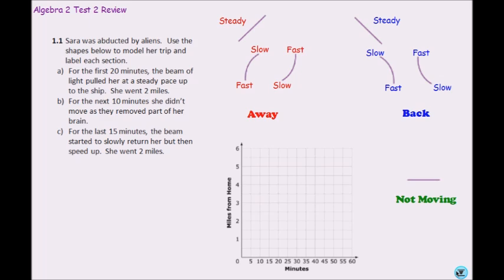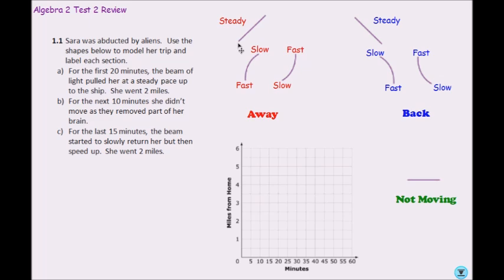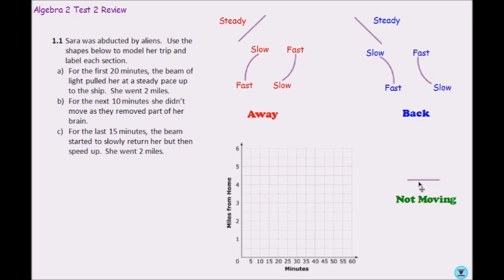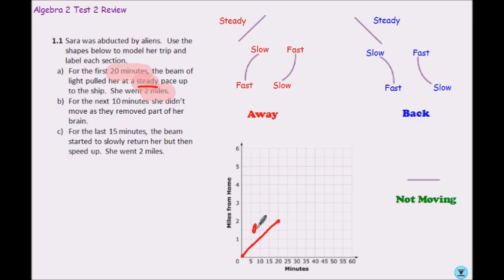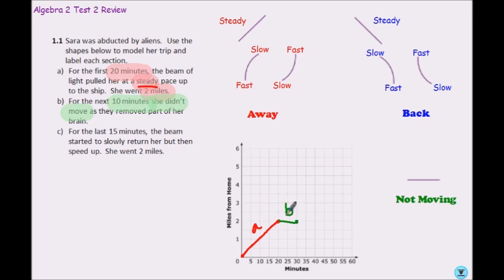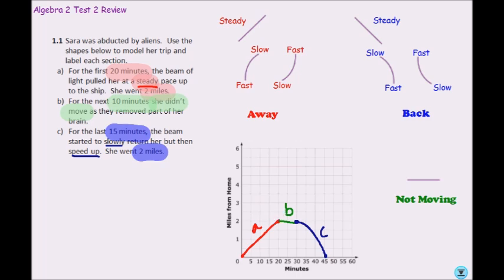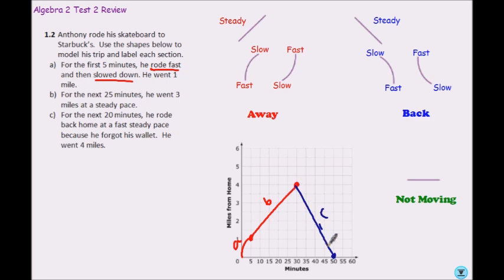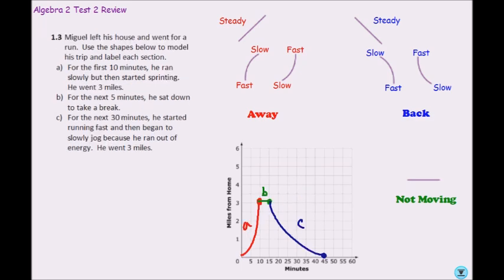Math 3 Test 1 # 1 (Interpret Distance-Time Graphs)